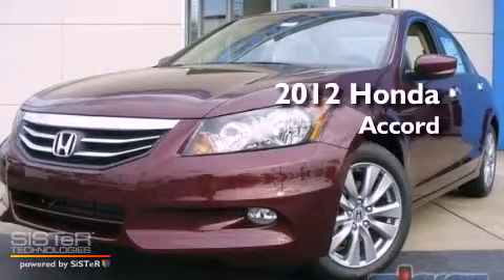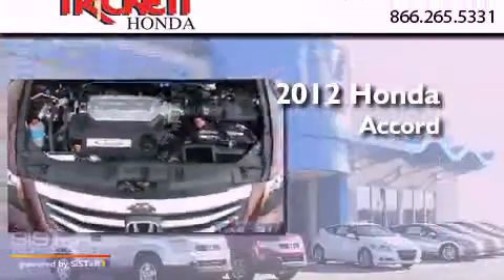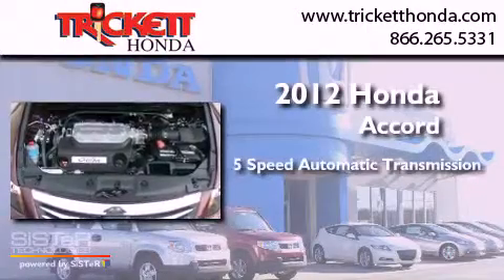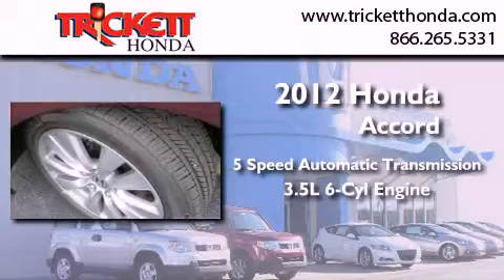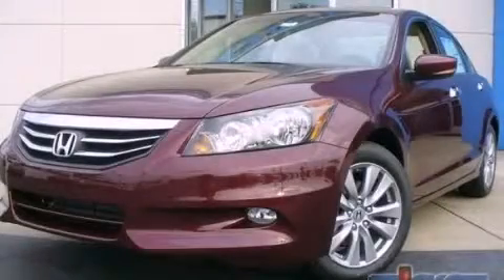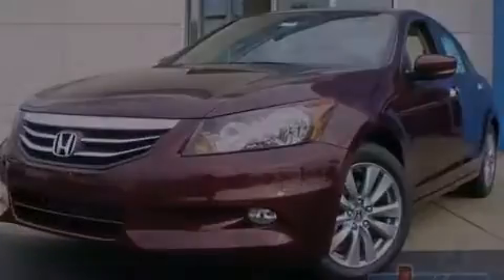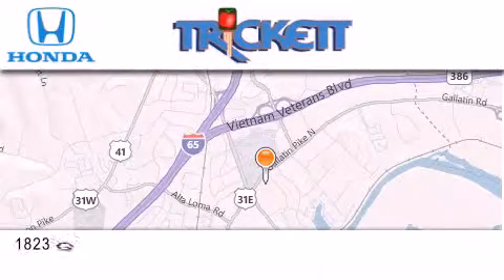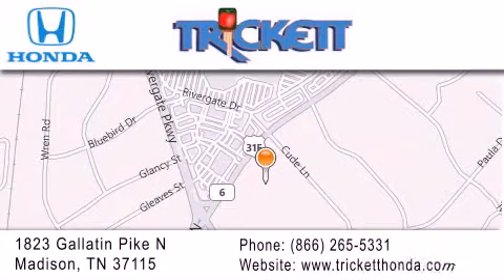2012 Honda Accord Sdn Nashville TN 37115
Year : 2012
 Make : Honda
 Model : Accord Sdn
 Engine : Gas V6 3.5L/212
 Trans . : Automatic
 Exterior : Basque Red Pearl II

 Interior : Ivory
 Stock : C1413